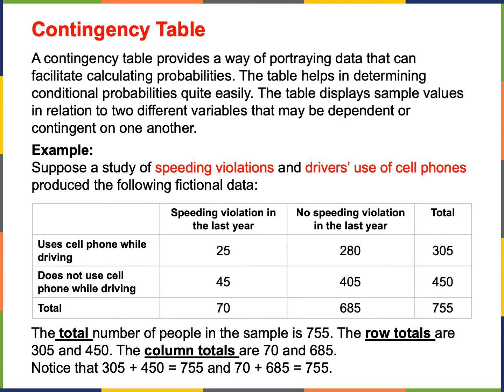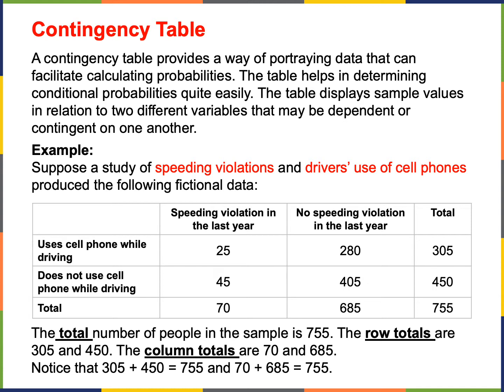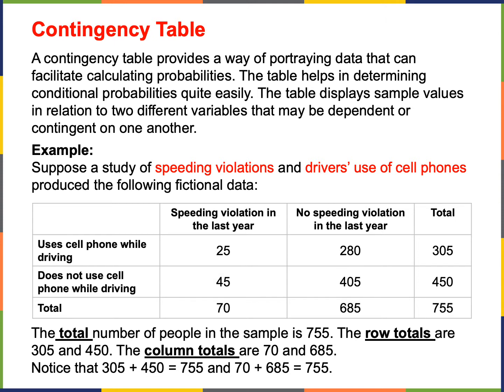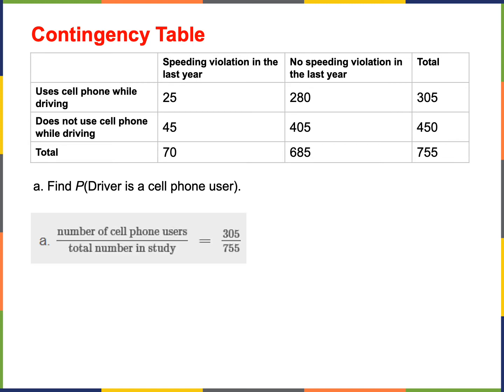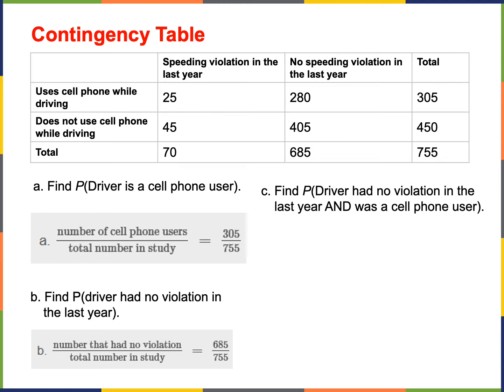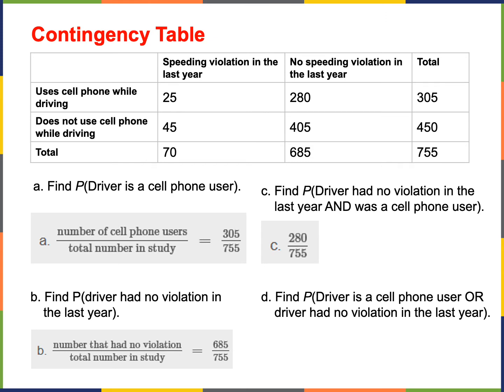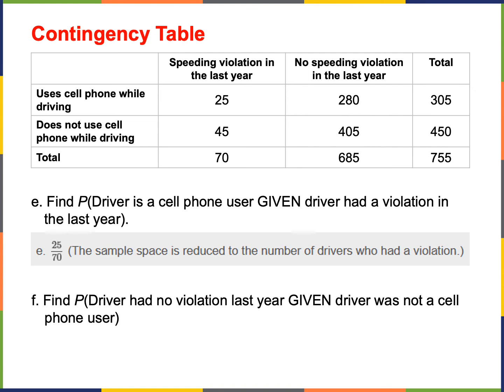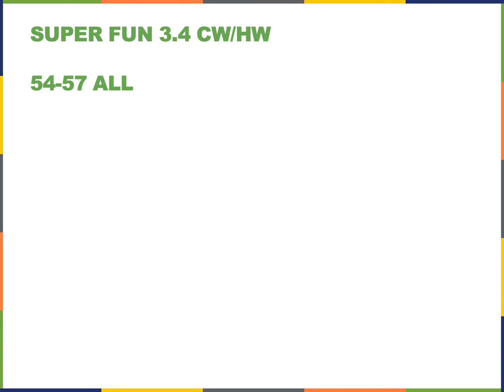Section 3.4 Contingency Tables